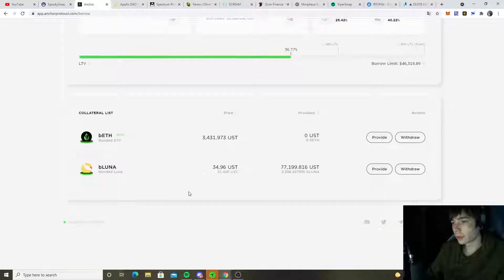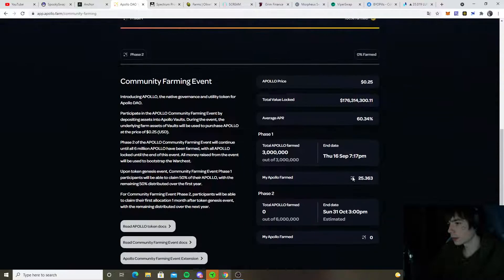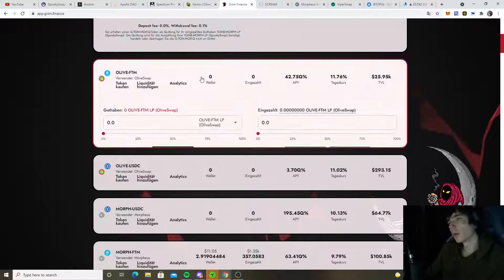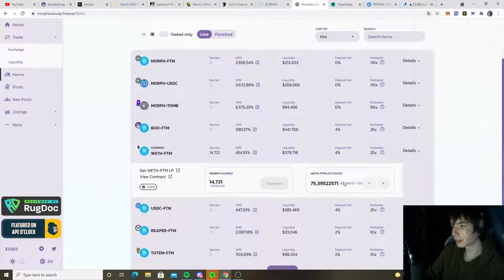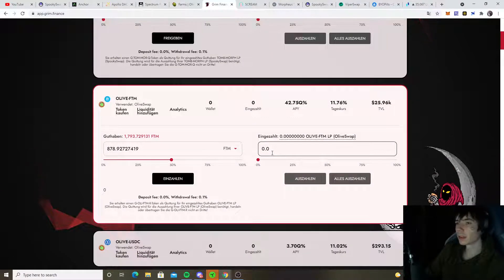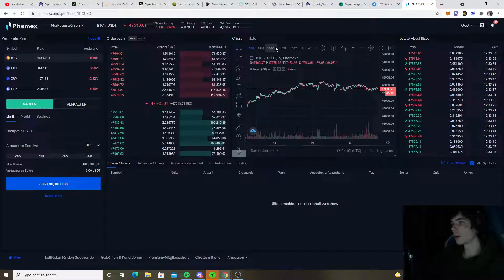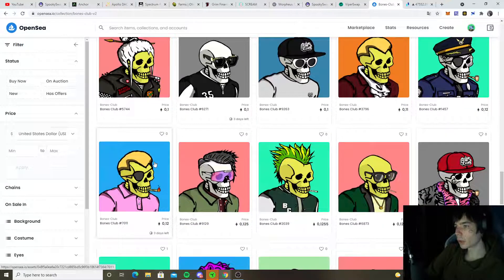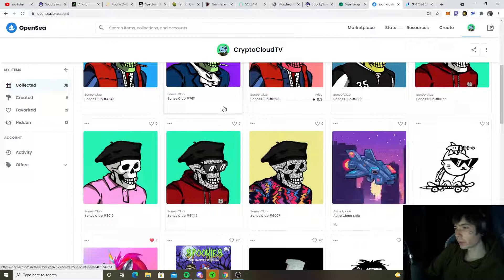Olive now on Grim Finance!